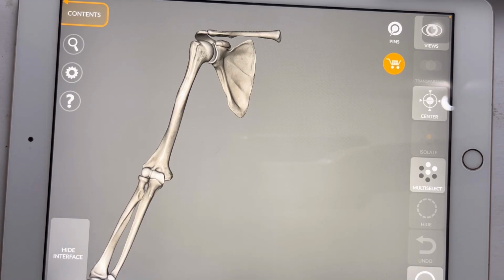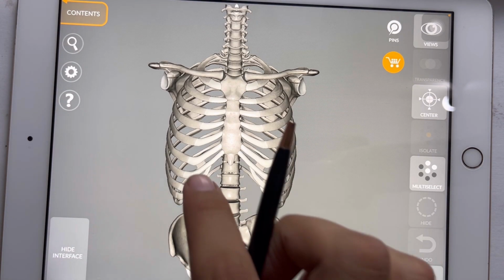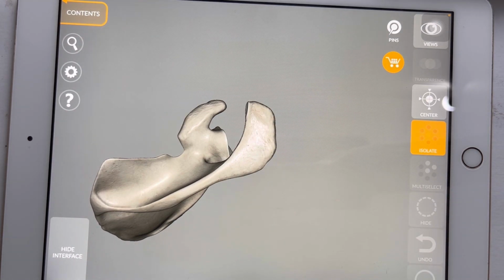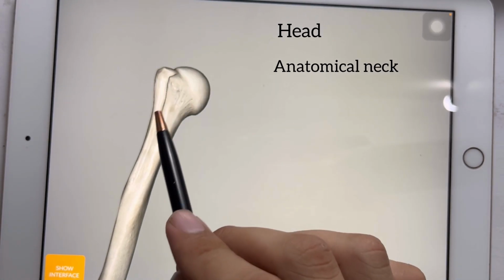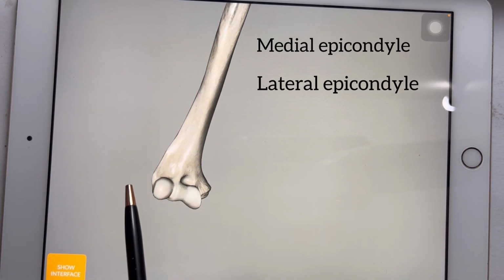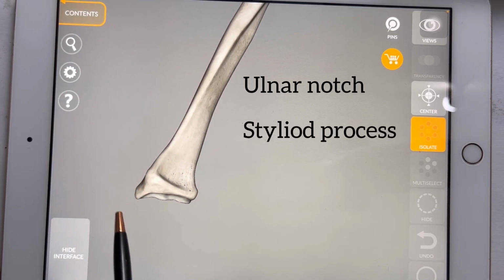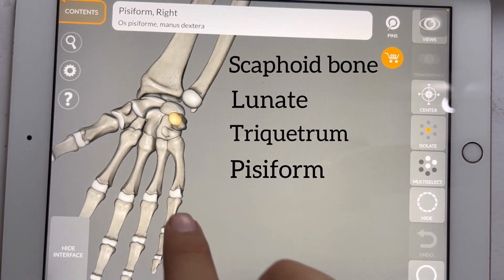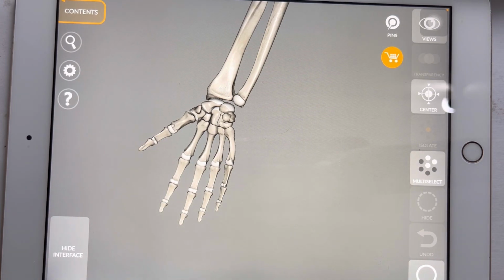Overview of Upper Limb Bones | Osteology of upper limb